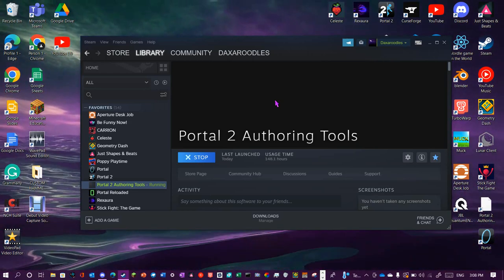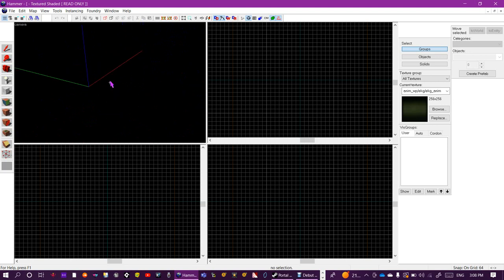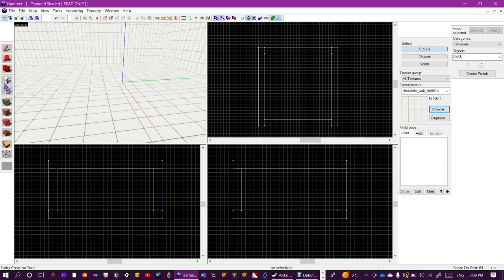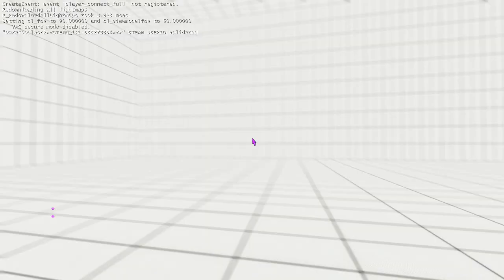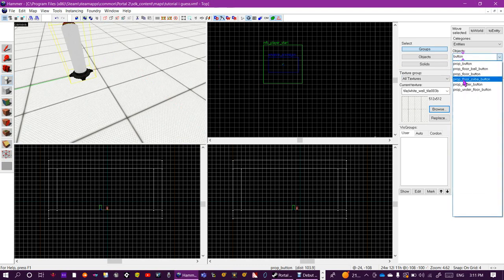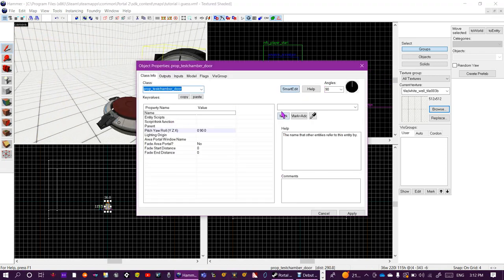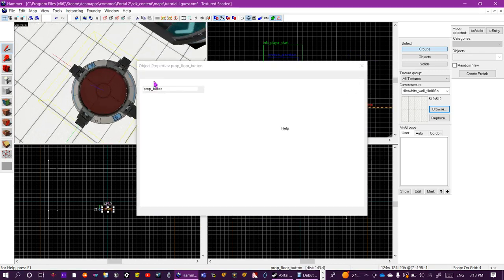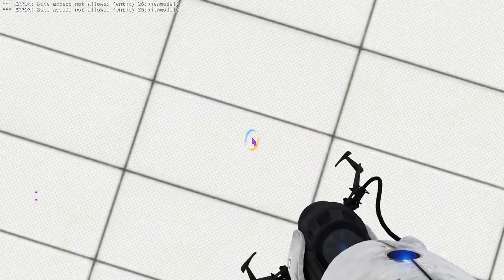Portal 2 Hammer Tutorial 1 - Buttons and Doors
Just a quick tutorial.